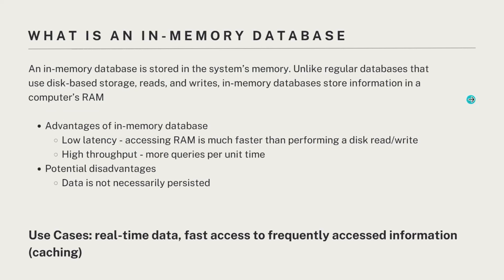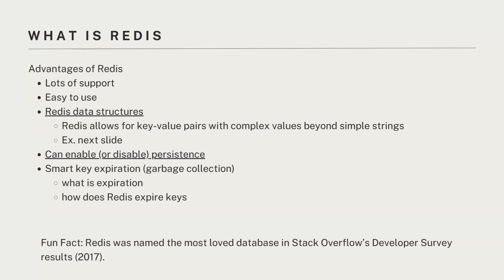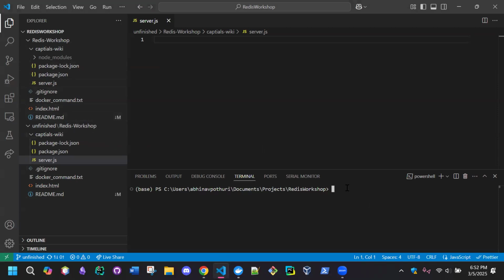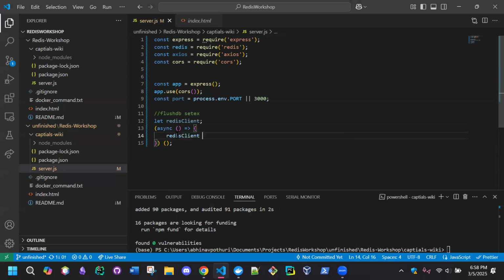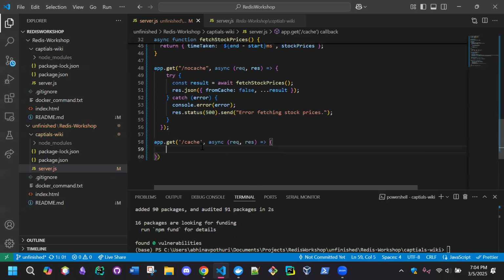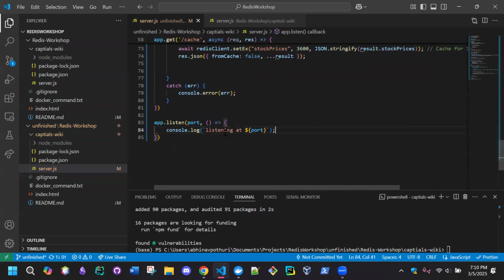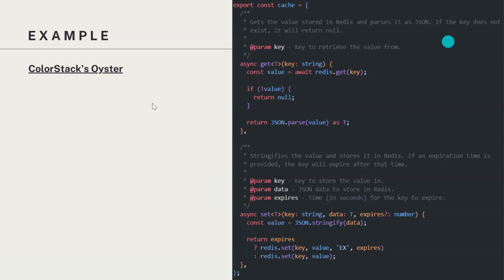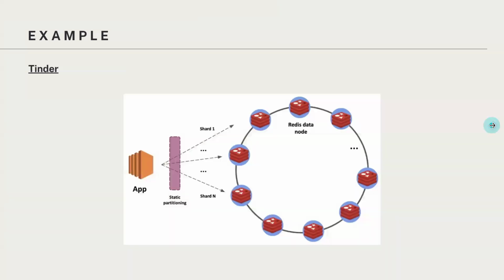SEC@UF - Spring 2025 Database Management w/ Redis